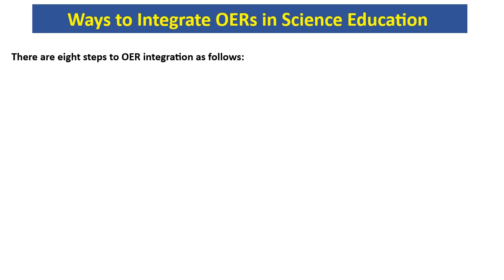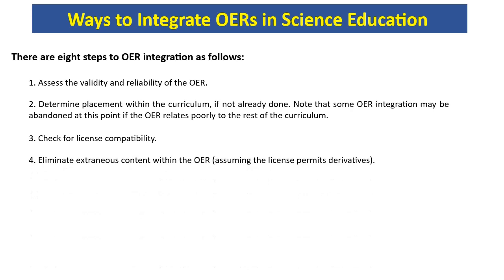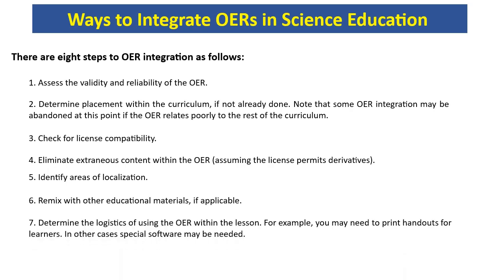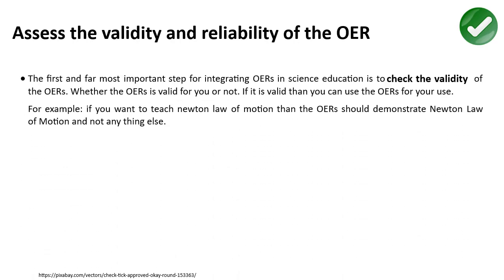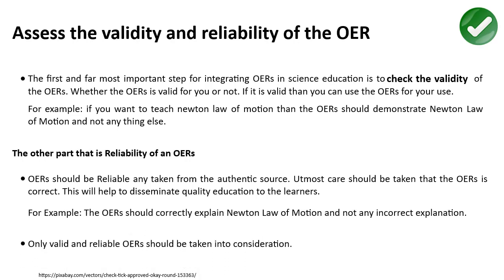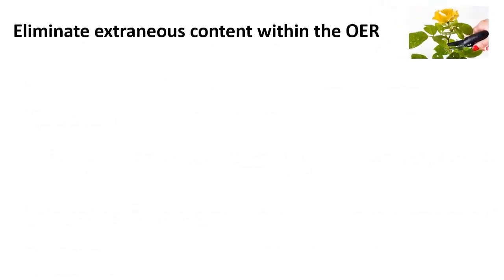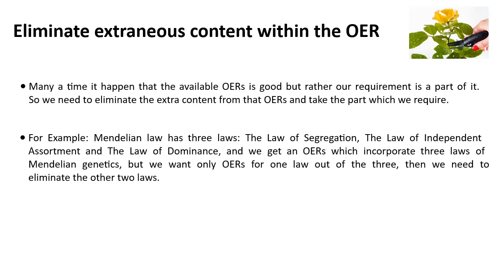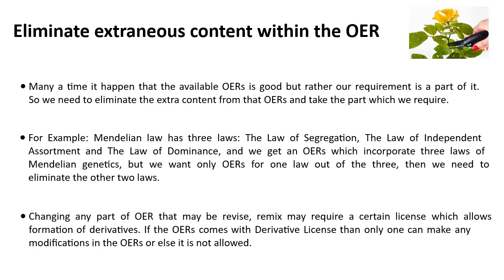Integration of OERs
Ways to integrate OERs in SE Part I